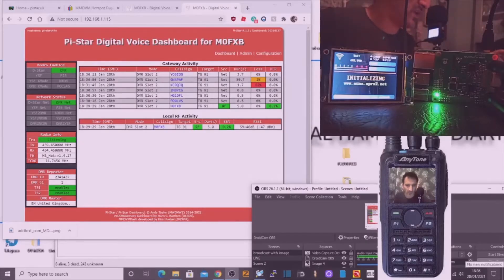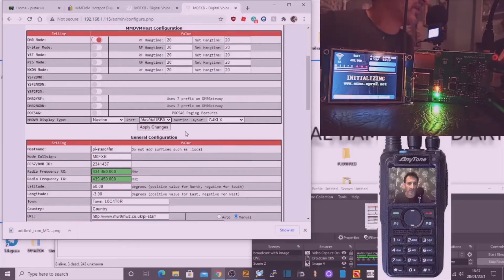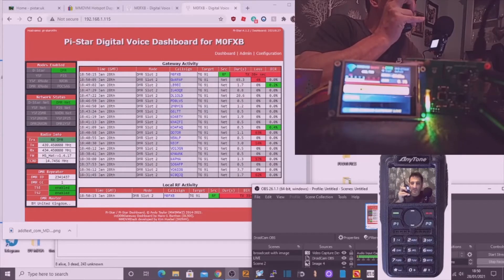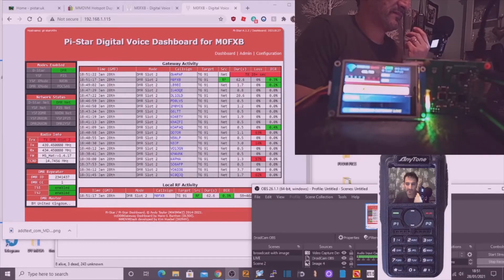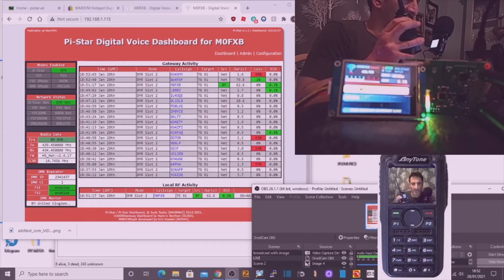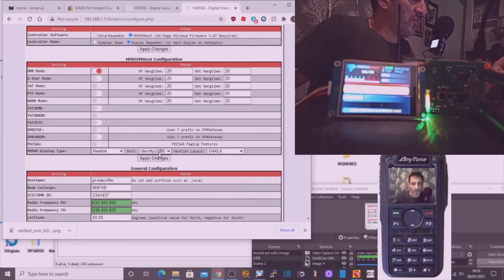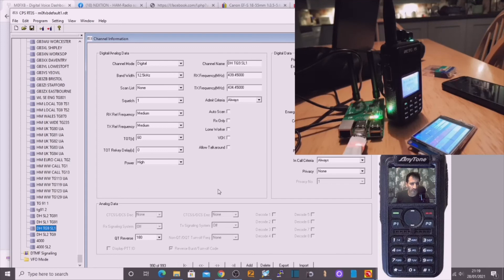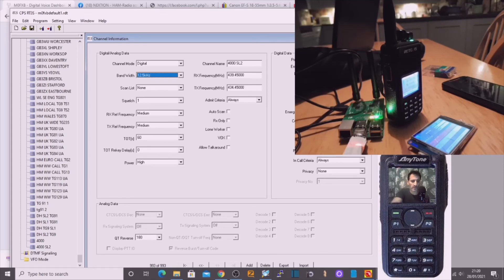DUAL MMDVM HAT PI STAR settings that worked RETEVIS RT3S